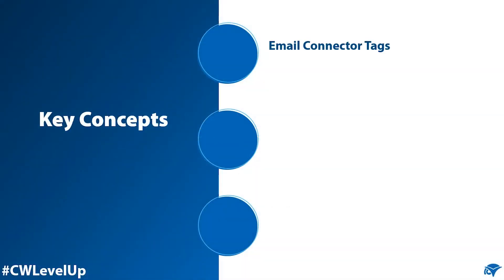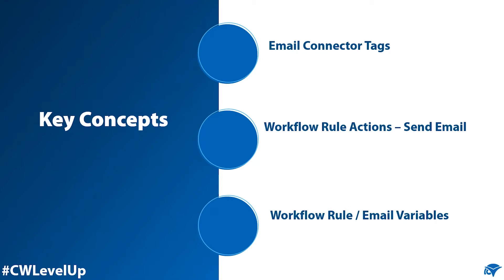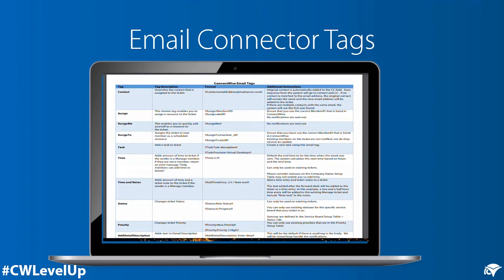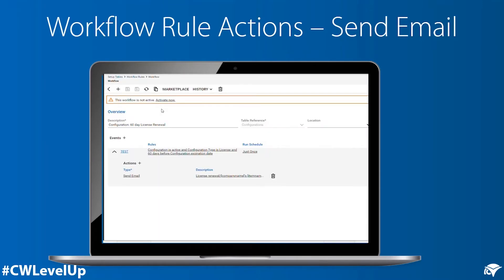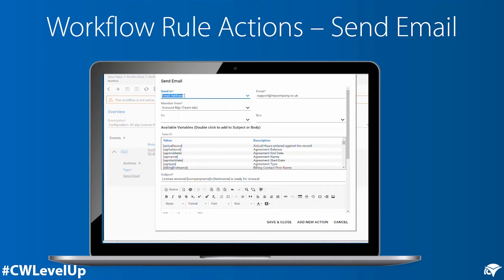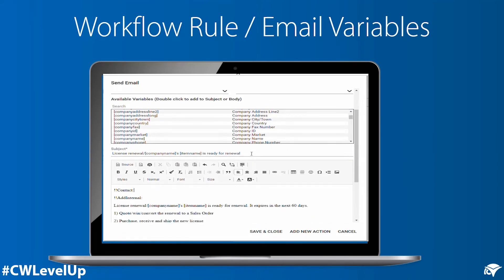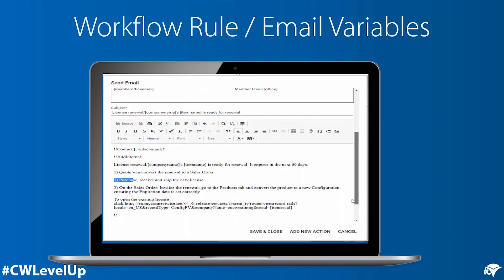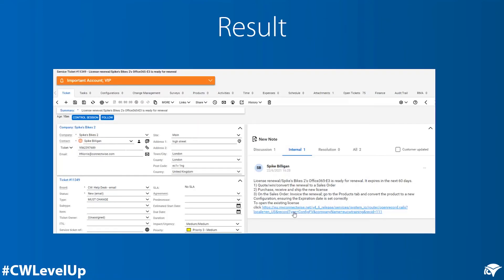ConnectWise Level-Up: Using Email Connector Tags in Workflow Rules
CWLevelUp! This week: Using email connector tags in workflow rules.

This is the tenth video in our new ConnectWise Level-Up series where we highlight product tips to help you Level-Up your use of ConnectWise products.